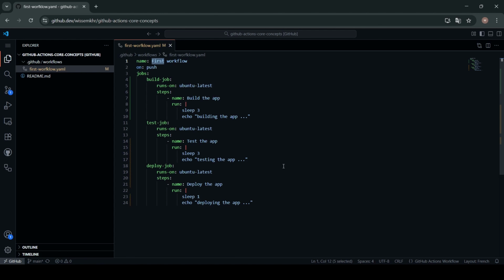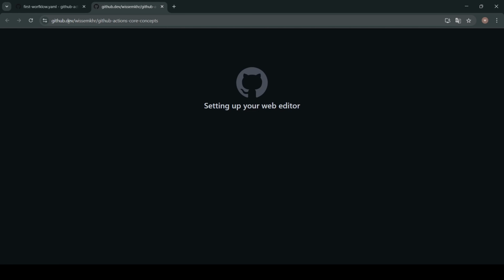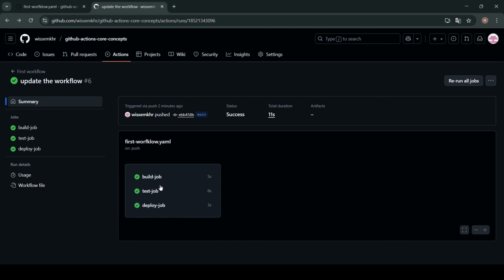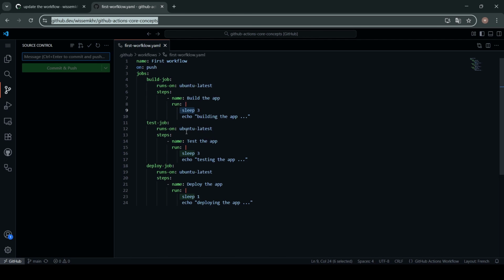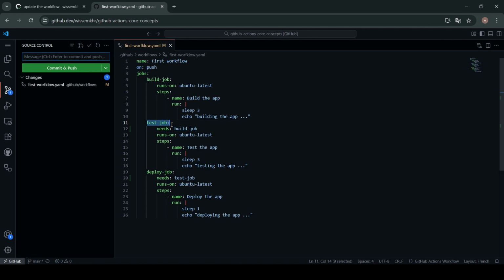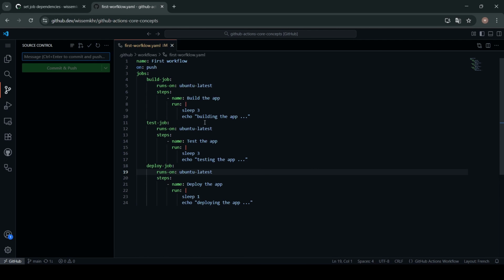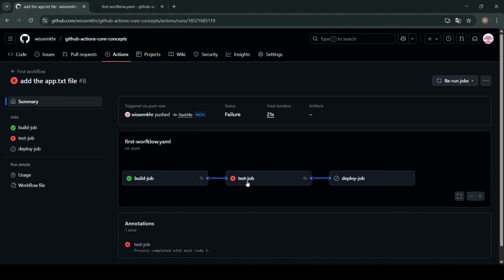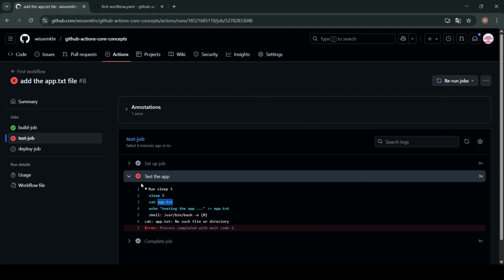How to execute multiple jobs in sequence in Github Actions (Step-by-step Guide 2026)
In this video, you’ll learn how to execute multiple jobs in sequence in GitHub Actions using the powerful needs keyword. By default, GitHub Actions runs jobs in parallel, but many real-world CI/CD pipelines require jobs to run in a specific order. This tutorial shows you exactly how to control job execution flow and build structured, dependent workflows step by step.

In this tutorial, you will learn how to:
✅Understand how job execution works in GitHub Actions
✅Use the needs keyword to define job dependencies
✅Execute multiple jobs sequentially instead of in parallel
✅Pass results and outputs between dependent jobs
✅Design clear and predictable multi-job workflows
✅Apply job sequencing in real CI/CD scenarios